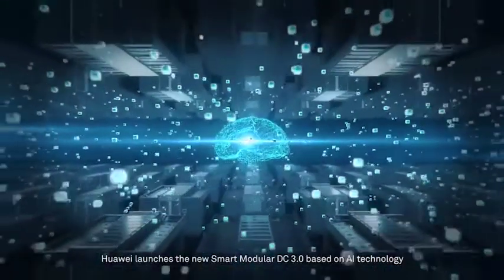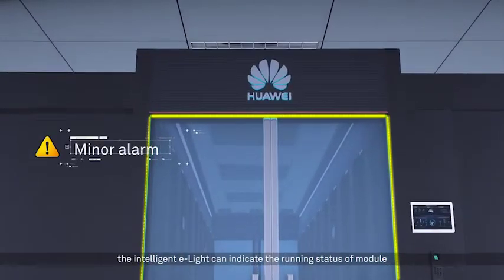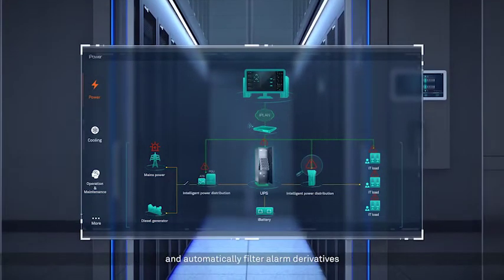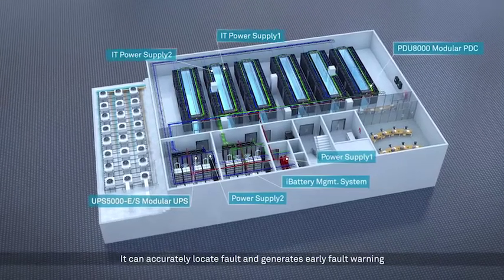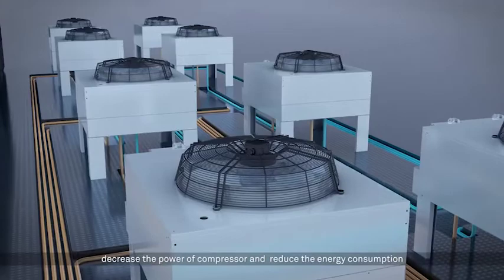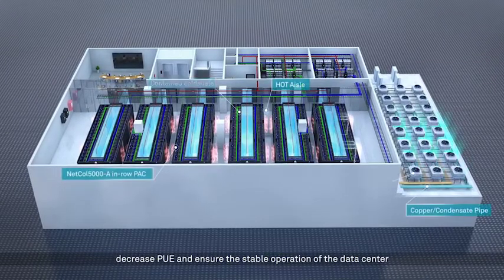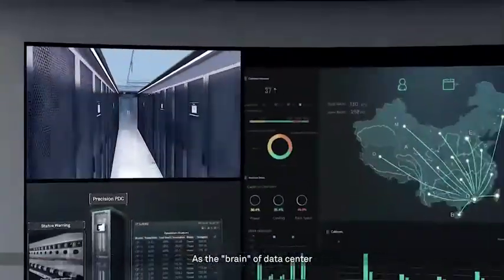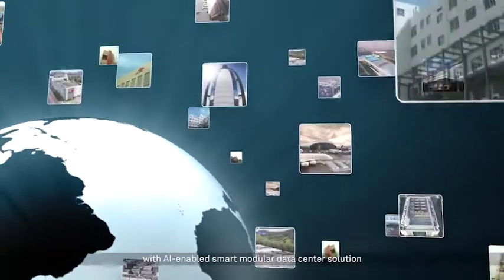Fusion Module 2000 Smart Modular Data Center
As the world’s first UPTIME Tier-IV Ready certified, AI-enabled smart data center solution, FusionModule2000 is widely used in more than 100 countries and regions.

‎Dünyanın ilk UPTIME Tier-IV Ready sertifikalı, yapay zeka özellikli akıllı veri merkezi çözümü olan FusionModule2000, 100'den fazla ülke ve bölgede yaygın olarak kullanılmaktadır.‎